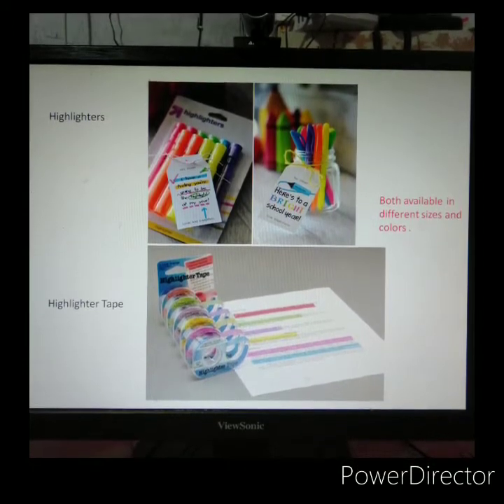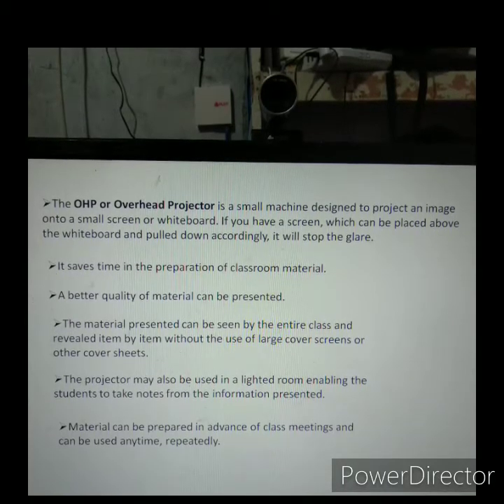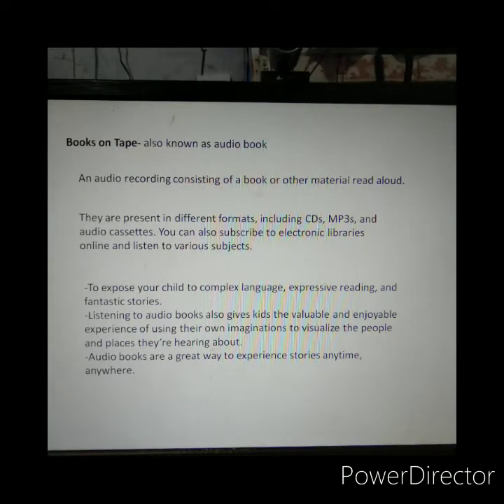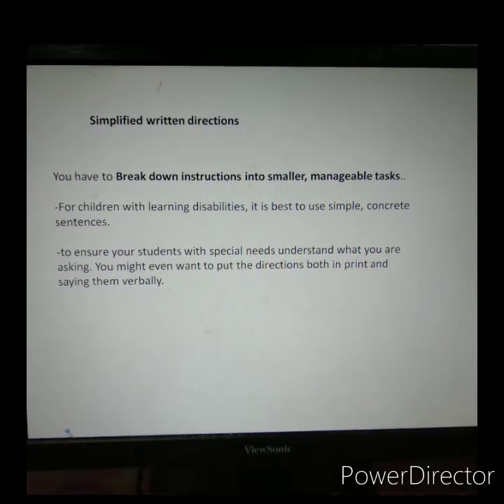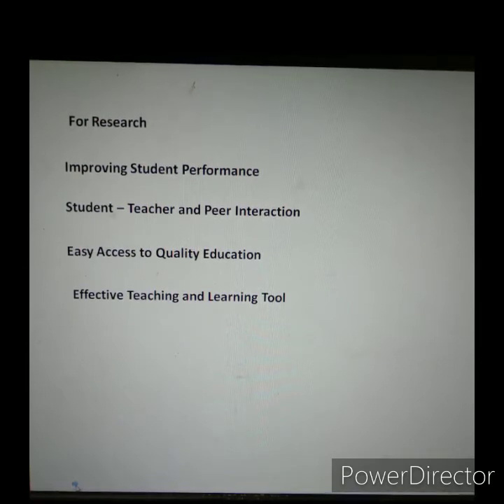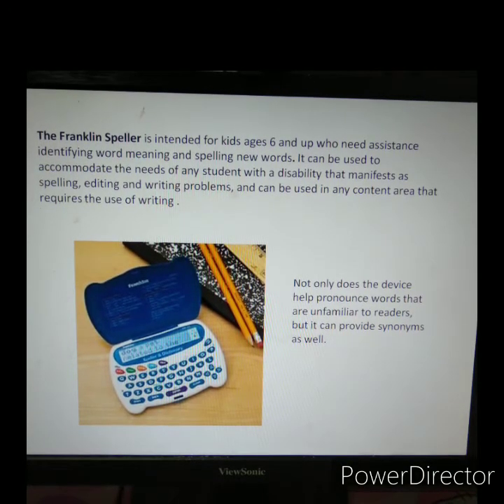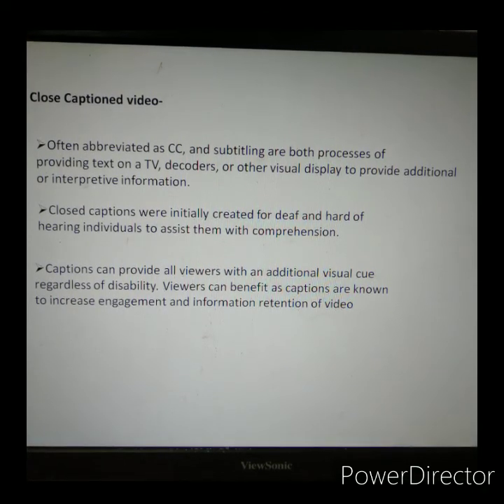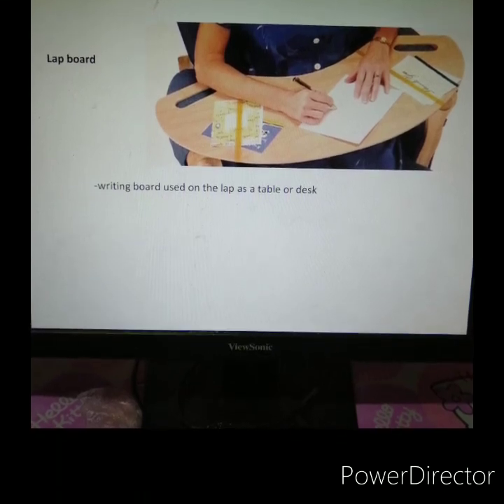Report Instructional Material/Adaptive Equipment